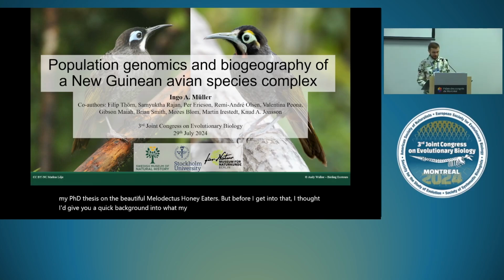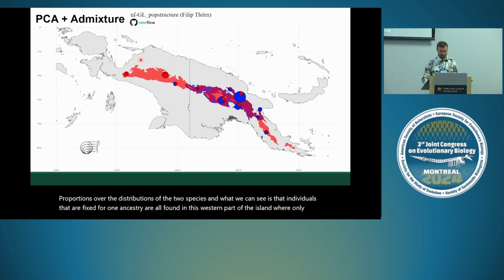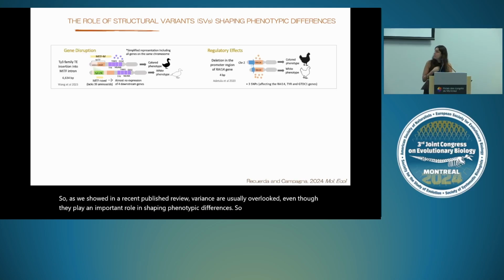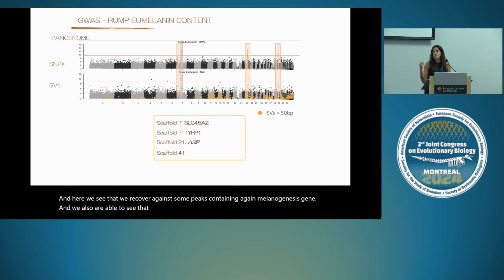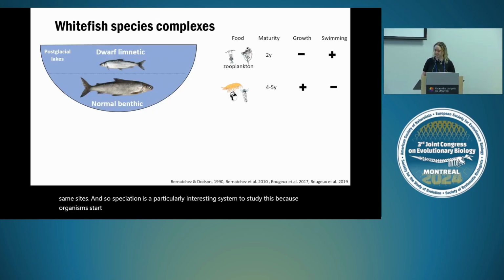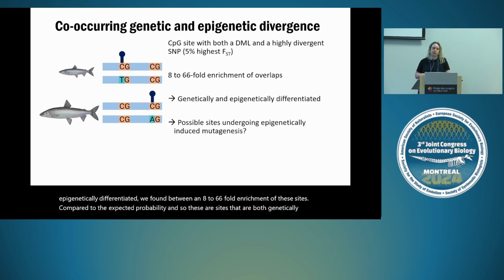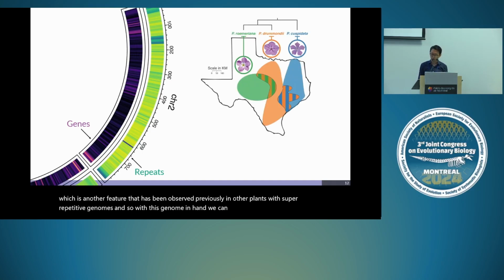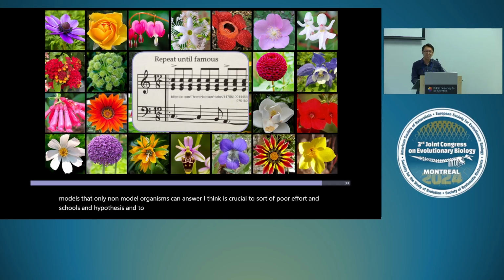July 29th - Genomics IX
00:00 - Ingo A. Müller
14:39 - Maria Recuerda
29:10 - Clare Venney
43:25 - Felix Wu